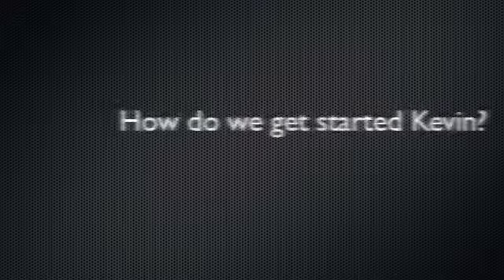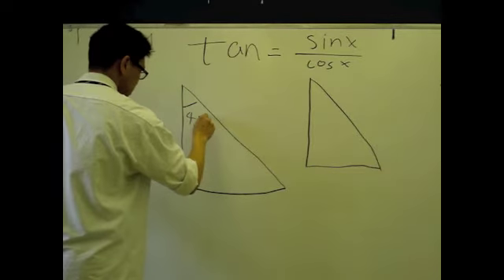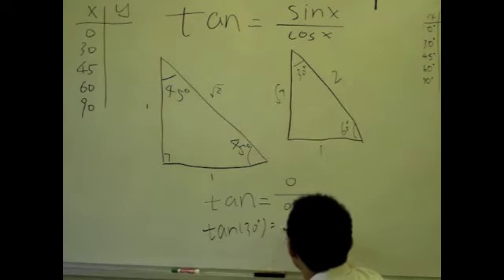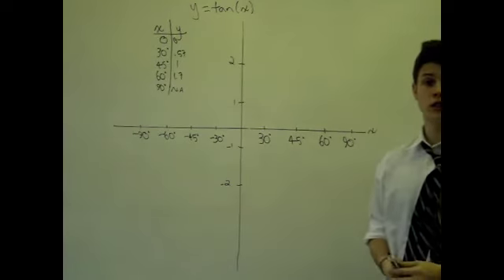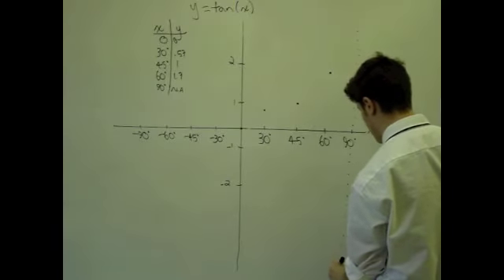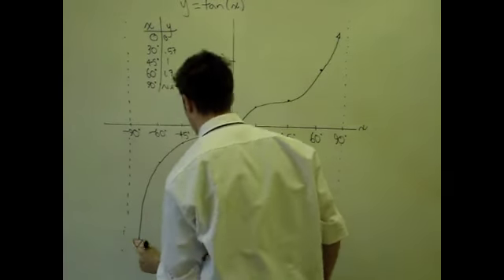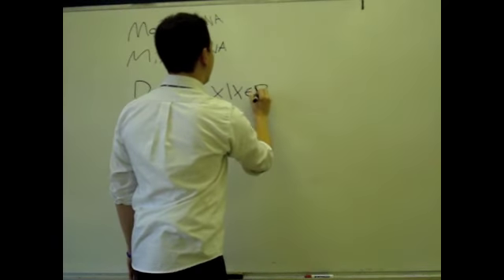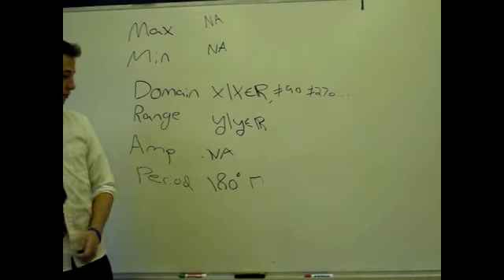Tangent Graph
Song at the beginning and end by Bu Burnham - New Math